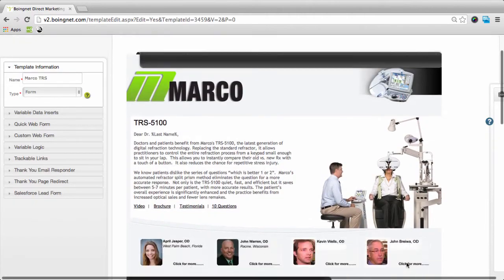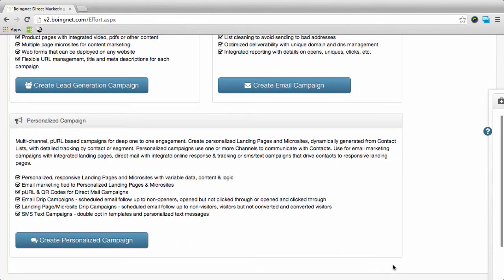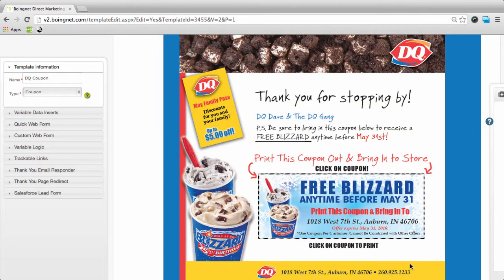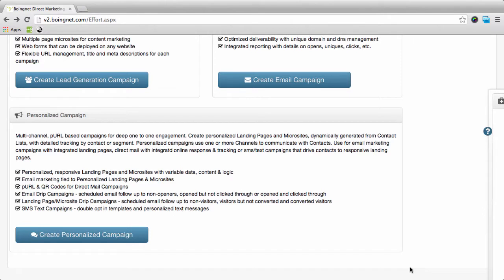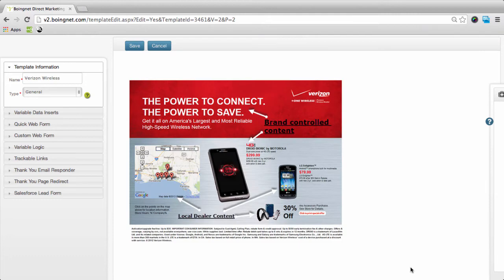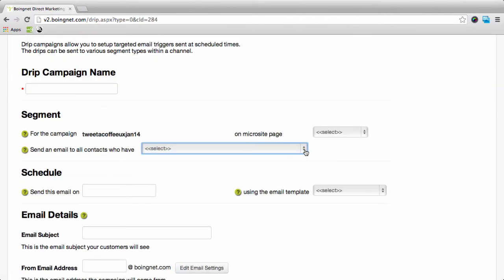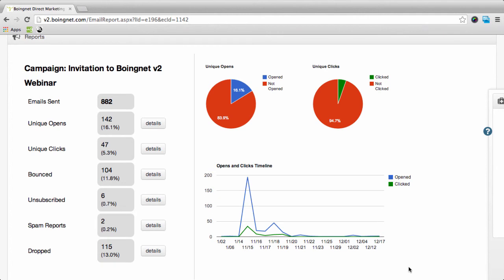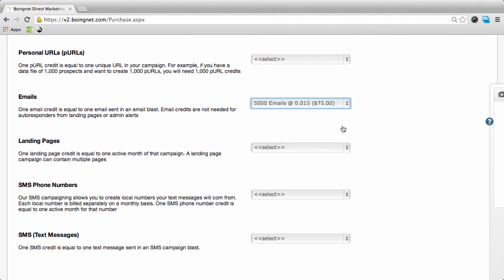Welcome to Boingnet - Feature Overview